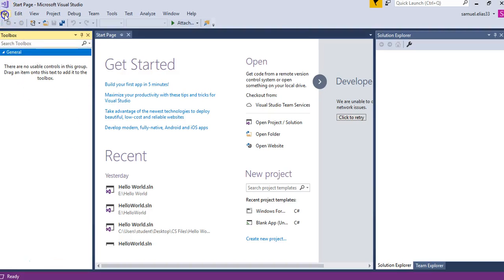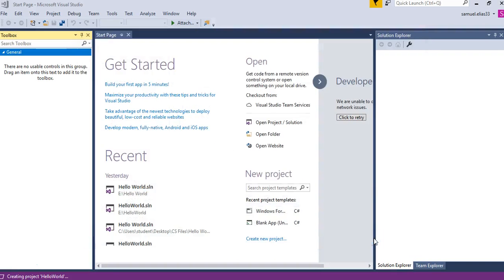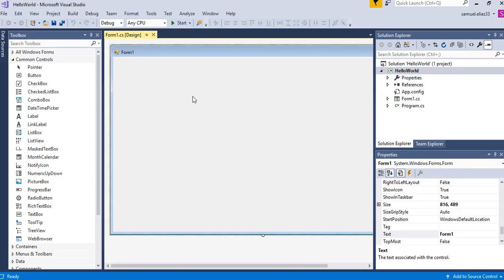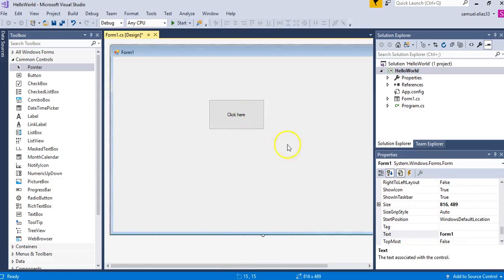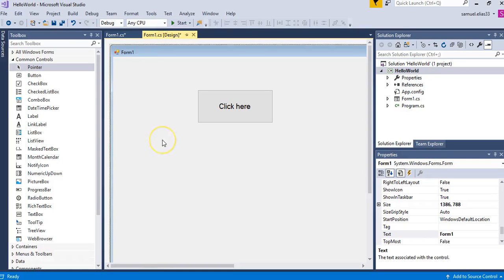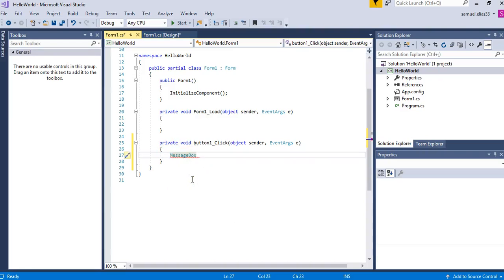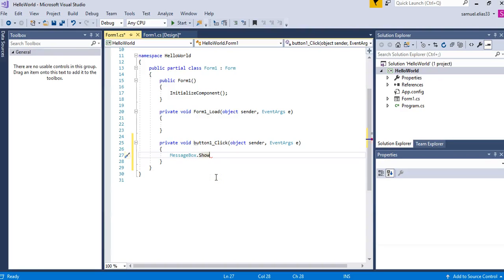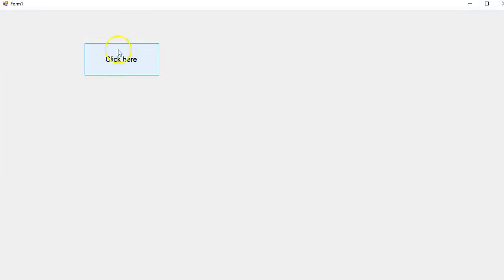Hello World!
Use this to help you with the "Hello Meyers" CW assignment.